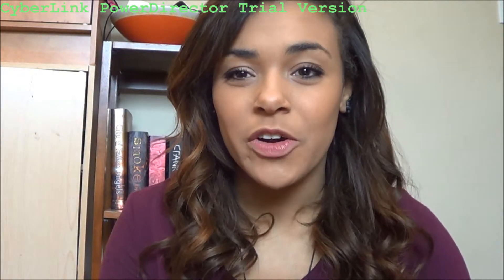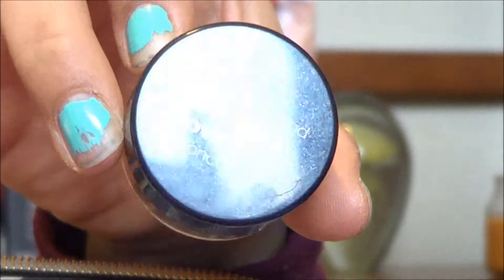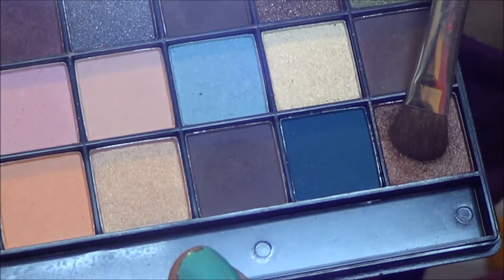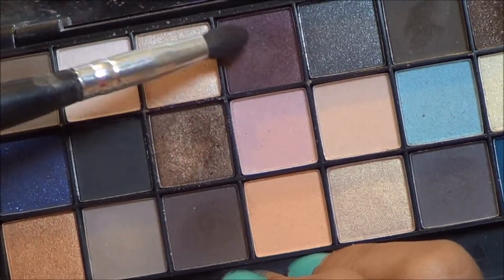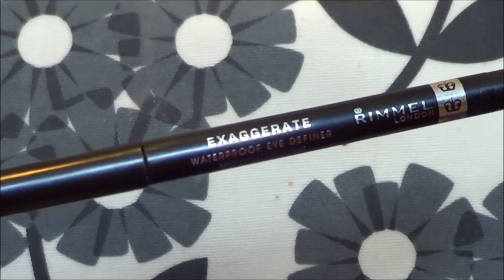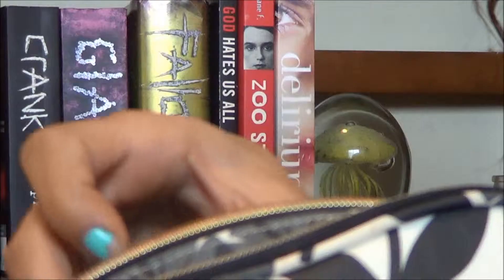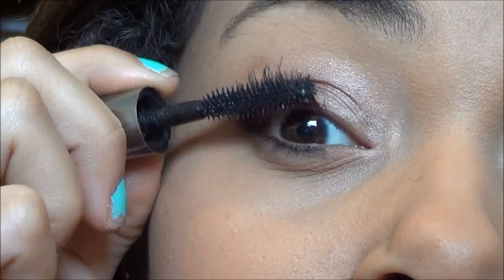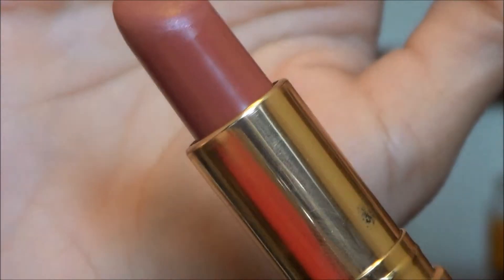What's in my Makeup Bag/ Everyday Makeup!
Products:
♡Urban Decay Naked Foundation
♡Nyx Above and Beyond Concealer
♡Urban Decay Primer Potion in Sin
♡Nyx Wicked Dreams Eyeshadow Palette
♡Maybelline Line Stilleto Liquid Eyeliner
♡Rimmel Exaggerate Waterproof Eyeliner
♡Nyx Stay Matte but Not Flat Powder
♡Benefit Rockatuer Blush
♡Revlon Blushing Nude Lipstick